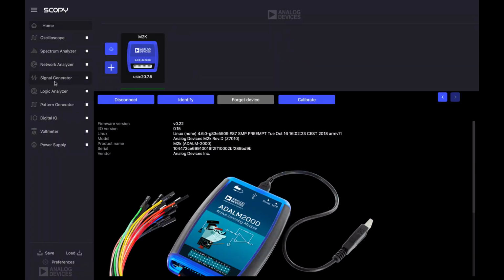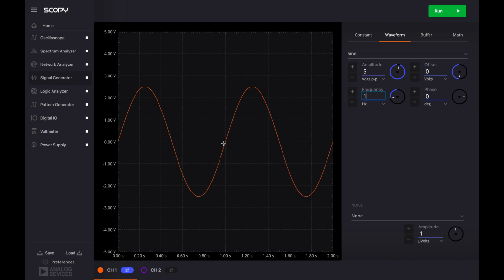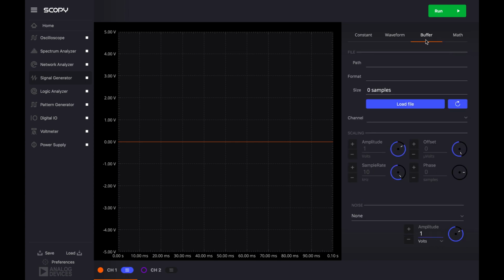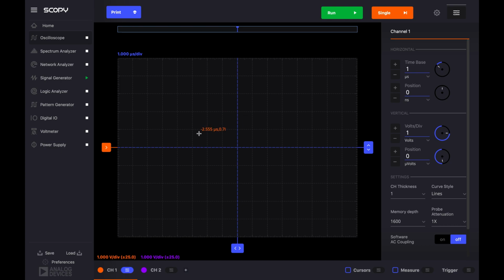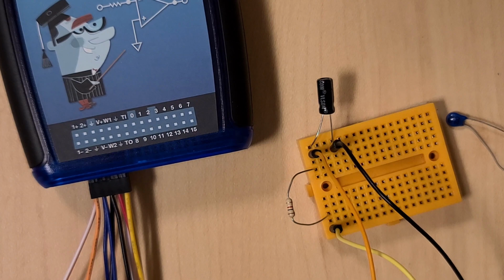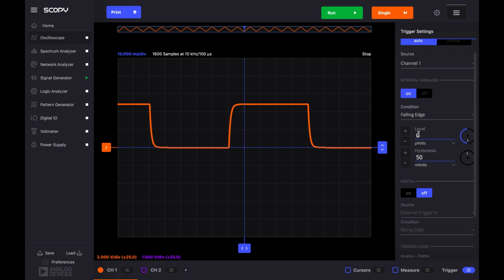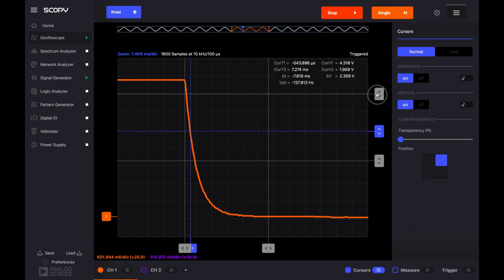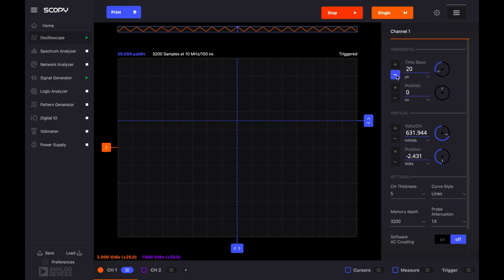PECA F20 Scopy Tutorial: Scope SigGen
Tutorial on the Oscilloscope and the Signal Generator of the ADALM2000